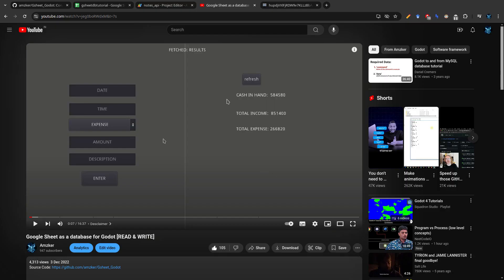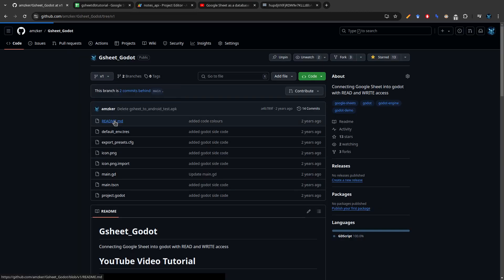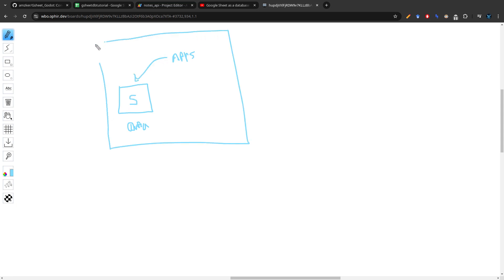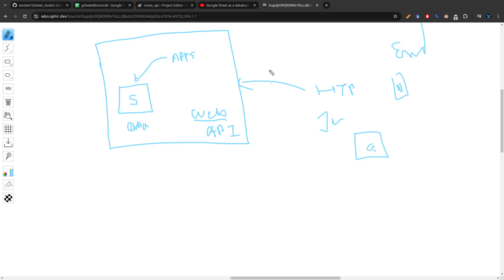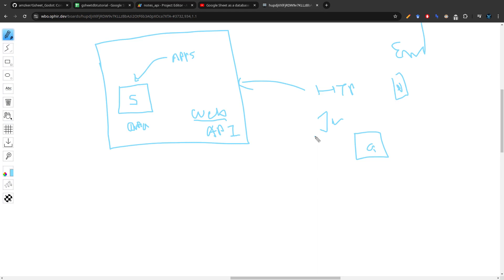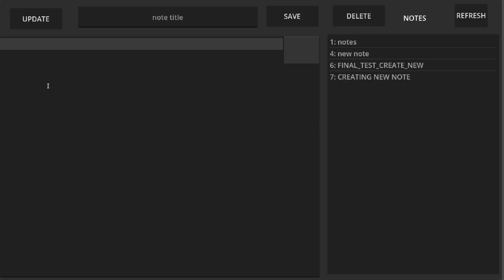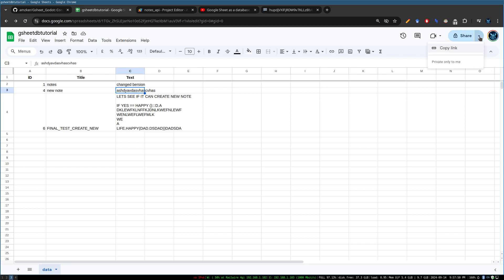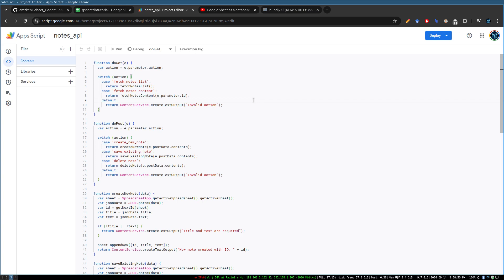Google Sheet as Database for godot 4.3 | V2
working:
- get
- post
- update
- delete